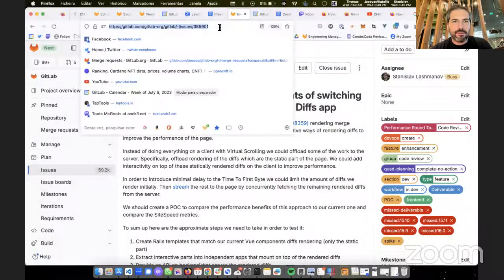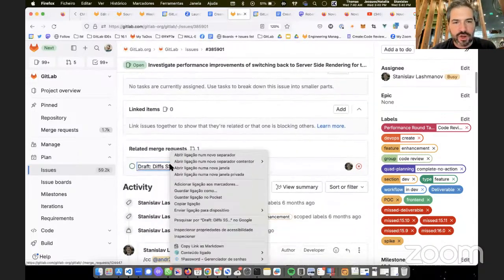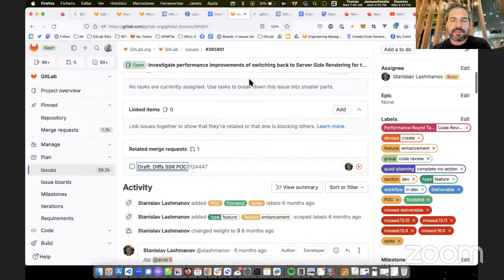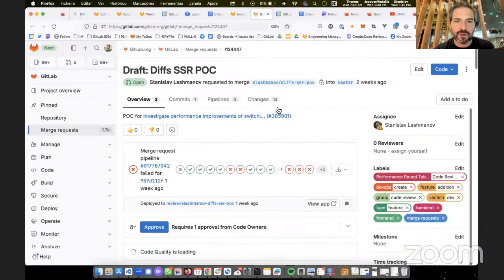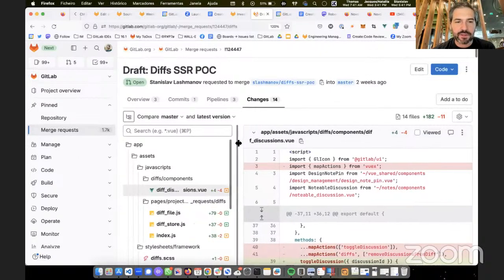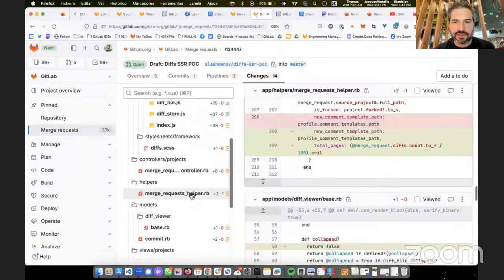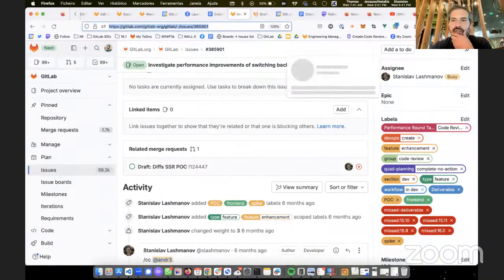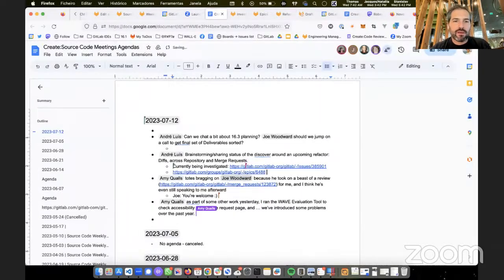2023-07-12 Source Code Weekly Meeting [REC]